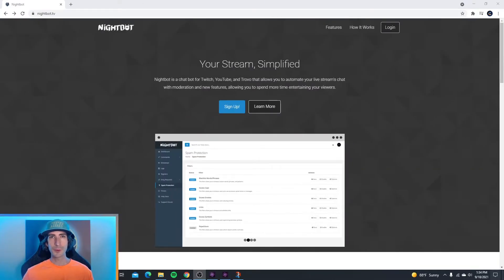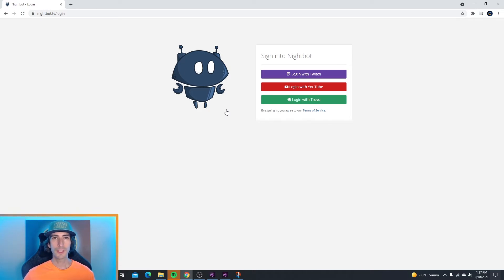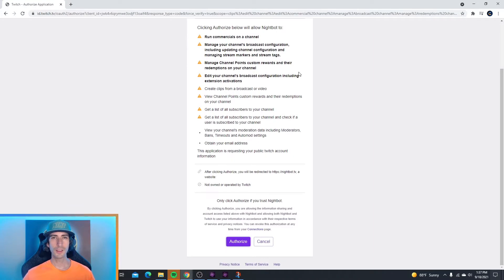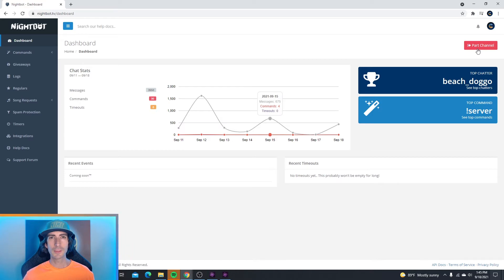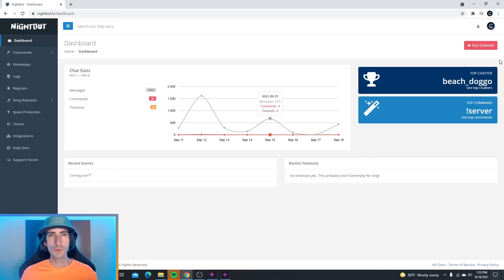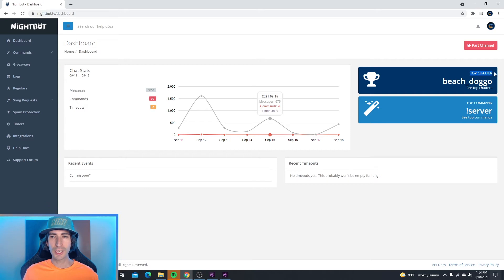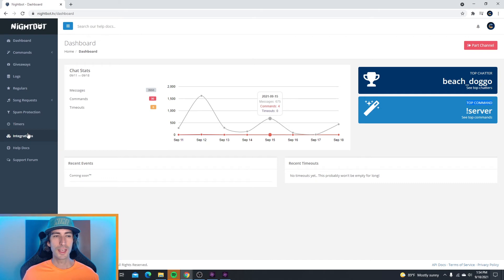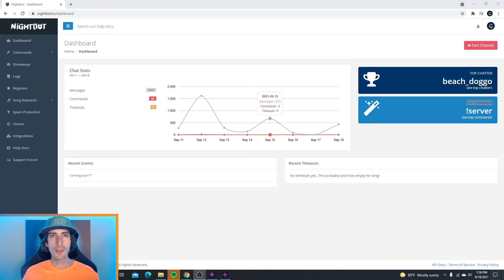How To Setup For Youtube And Twitch | Nightbot tv